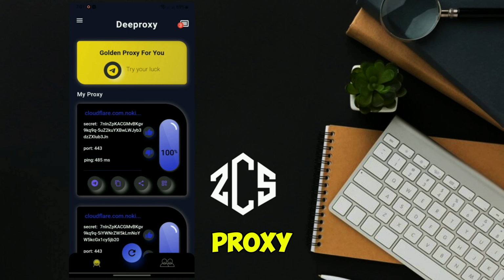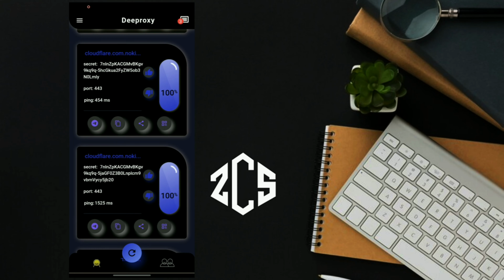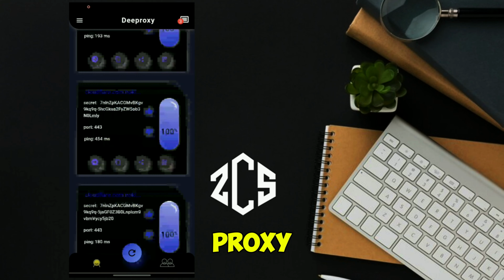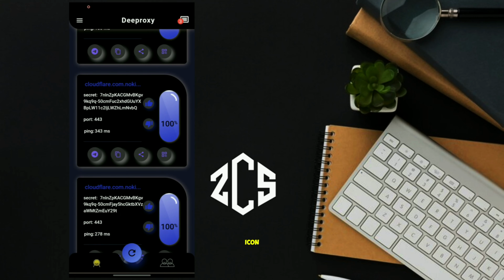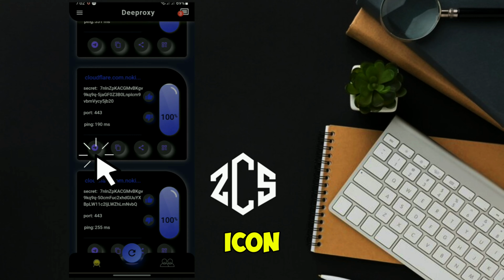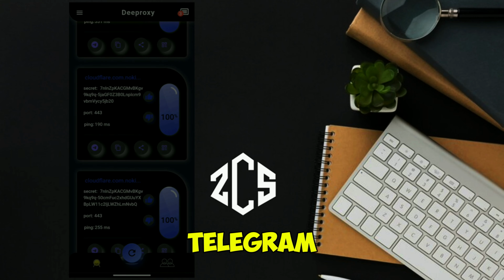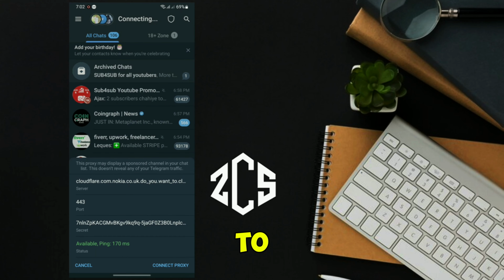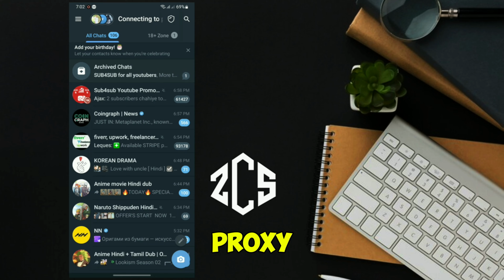Telegram Connecting Problem Solve | Telegram Connecting Problem Without VPN | telegram login problem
Facing issues with Telegram connecting or login problems? We've got you covered! In this video, I'll walk you through step-by-step solutions to fix Telegram connection problems without using a VPN. Whether you're struggling with endless 'Connecting' screens or can't log in to your Telegram account, this guide will help you get back online quickly.